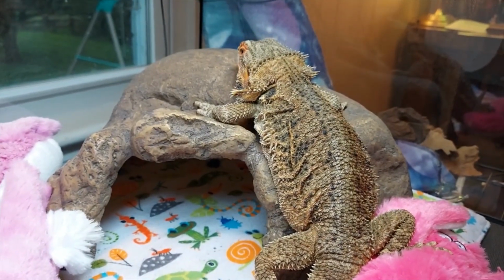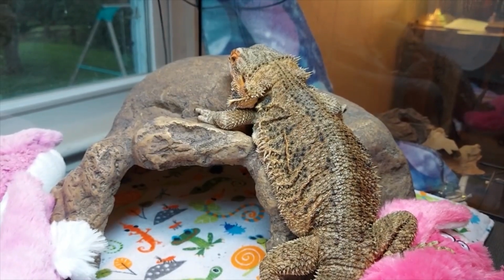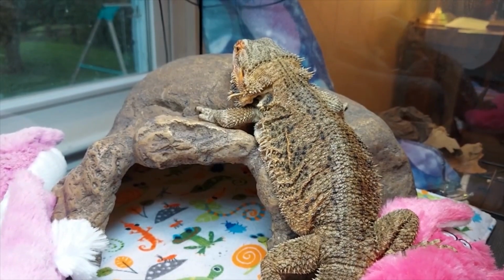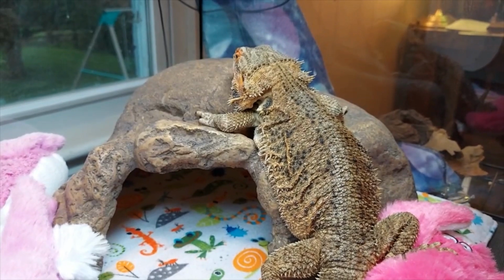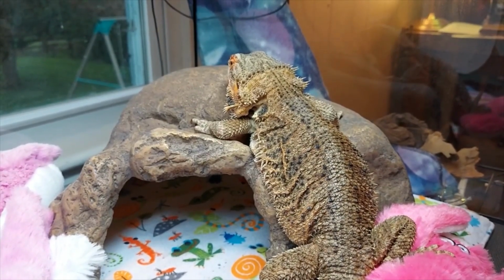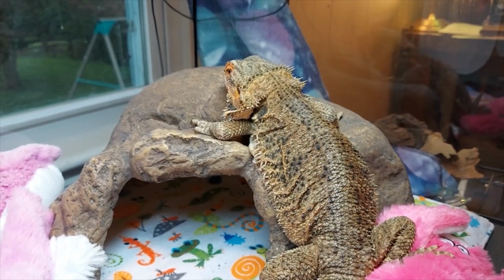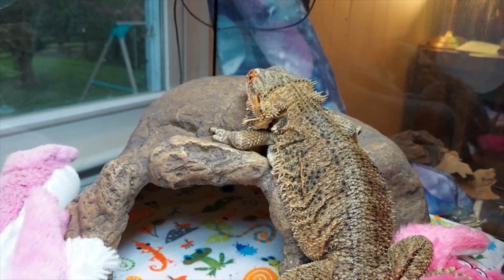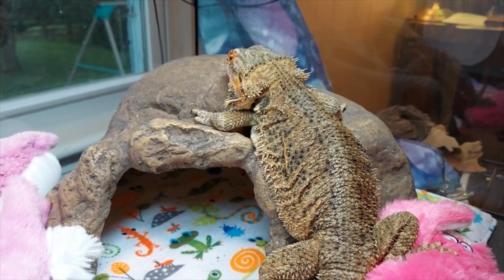Rose got an "all clear" after spaying!